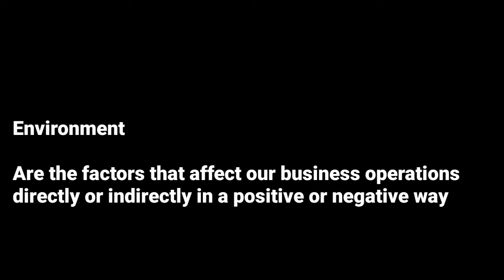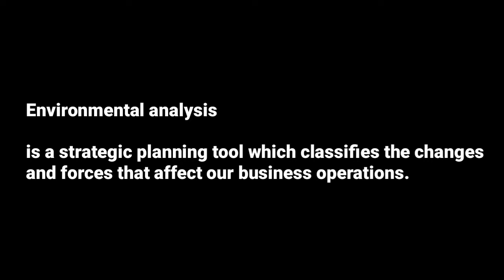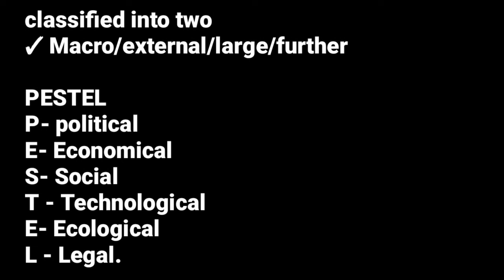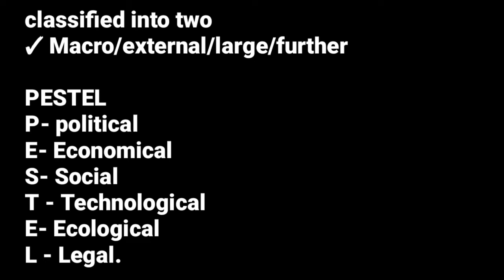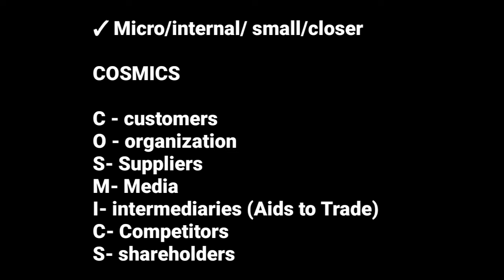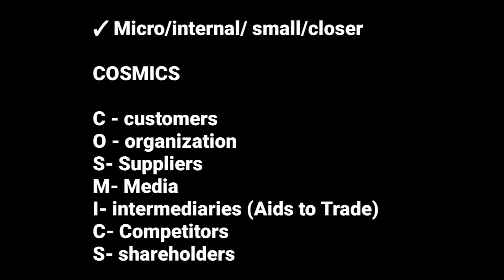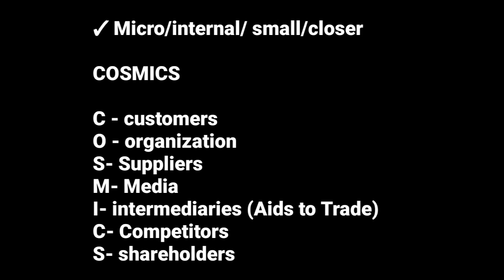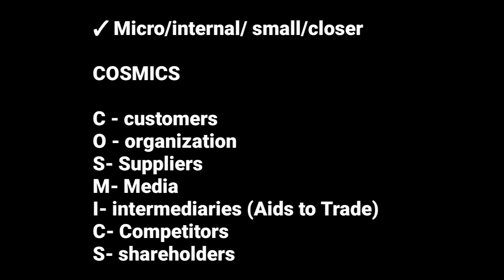Environmental analysis (topic 4 strategic management @NAISHAACADEMY )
topic 4 strategic management